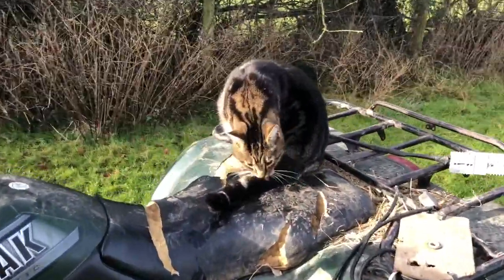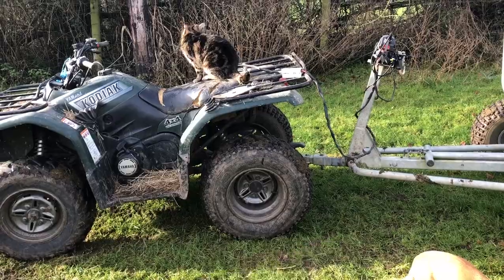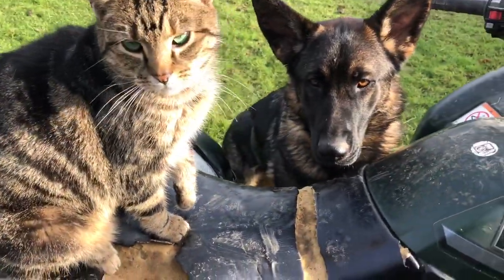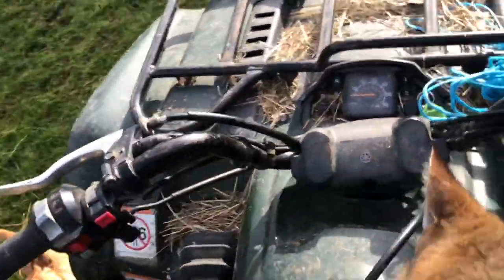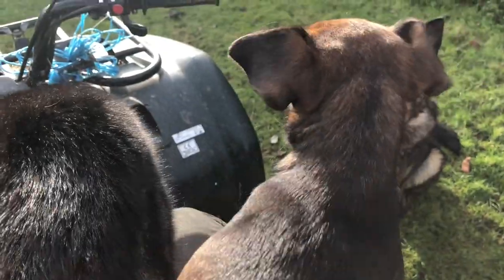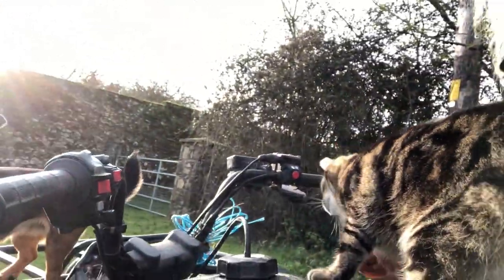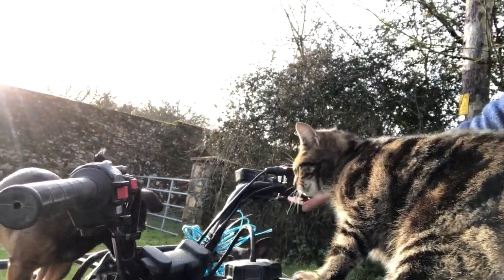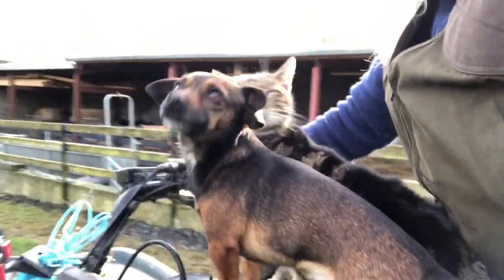Biker Ovenmitt wants his turn to ride on quad when days jobs are done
Ovenmitt enjoys his short spin of the quad as I put it away after today’s jobs were done